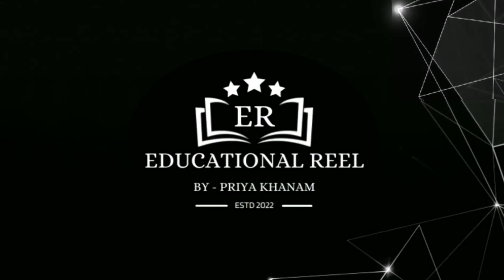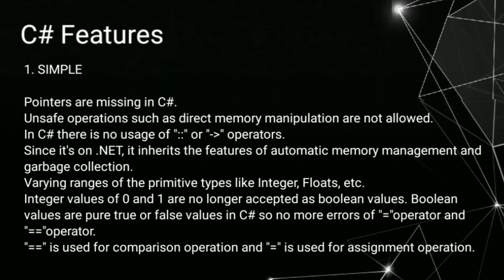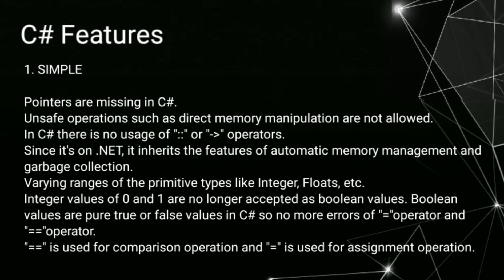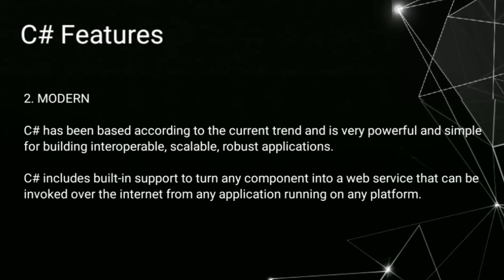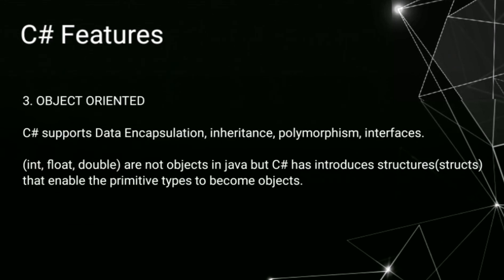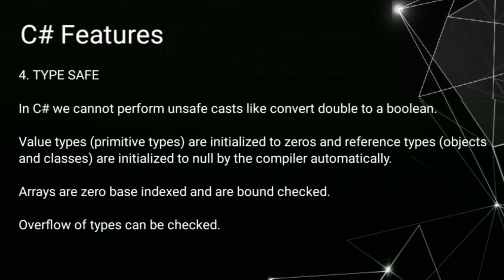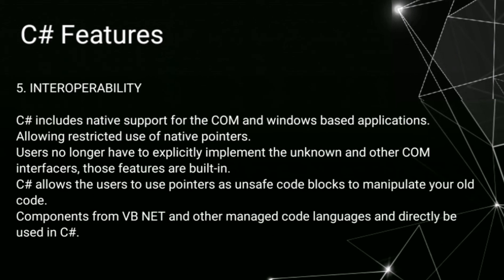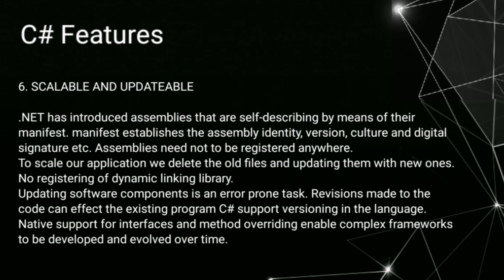Features Of C# | Learn in Just 4 min | Educational Reel | Features of CSharp explained easily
Features Of C#

features of csharp acoustic guitar,
features of c sharp basics,
features of c sharp basics for beginners,
features of c sharp basics pdf,
features of csharp books,
features of csharp bass guitar,
features of csharp backing track,
features of csharp bass,
features of c sharp code,
features of c sharp chords,
features of c sharp crossword,
features of csharp clarinet,
features of csharp class,
features of csharp cello,
c sharp vs c++,
c sharp concepts,
c to c#,
c features,
features of c sharp dictionary,
features of c sharp download,
features of c sharp diminished,
features of csharp digital piano,
features of csharp drone,
features of csharp drums,
c sharp d flat,
features of c sharp enum,
features of c sharp e chord,
features of c sharp enum to string,
features of csharp electric guitar,
features of csharp examples,
features of c sharp flute,
features of c sharp for loop,
features of c sharp foreach,
features of csharp fretboard,
features of c sharp guitar chord,
features of c sharp guitar tuning,
features of c sharp guitar,
features of c# in hindi,
features of csharp json,
features of csharp json object,
features of csharp json serialize,
features of csharp java,
features of csharp javascript,
features of csharp jira,
features of csharp js,
features of csharp keyboard,
features of csharp keys,
features of csharp list,
features of csharp lambda,
features of csharp lock,
features of csharp lms,
features of csharp lut,
c sharp learn,
c sharp 7,
c sharp 4 note,
c sharp lists,
features of c sharp minor,
features of c sharp major,
features of csharp minor piano,
features of c#.net,
c sharp ide,
features of csharp online,
features of csharp optometry,
features of csharp operator,
features of csharp orchestra,
features of csharp on mac,
features of c sharp programming,
features of c sharp programming language,
features of c sharp programming tutorial,
features of csharp piano,
features of csharp question mark,
features of csharp question mark operator,
features of csharp question mark dot,
features of csharp qr code,
features of csharp q50,
features of c sharp regex,
features of c sharp random,
features of c sharp random number between,
features of csharp recorder,
features of csharp register,
features of csharp registered nurse rn,
features of c sharp scale,
features of c sharp sound,
features of c sharp switch,
features of c sharp tutorial,
features of c sharp tuning,
features of c sharp trumpet,
features of csharp tanpura,
features of csharp tv,
features of csharp tuning guitar,
features of csharp using,
features of csharp using statement,
features of csharp using keyword,
features of csharp ultimate,
features of csharp uk,
features of c sharp vs c++,
features of c sharp vs java,
features of c sharp vs python,
features of csharp violin,
features of csharp video,
features of csharp vocals,
features of csharp write to file,
features of csharp write string to file,
features of csharp xe,
c# 7 new features,
new features in c#,
features of csharp yield,
features of csharp yield return,
features of csharp yamaha,
features of csharp youtube,
features of csharp yosemite,
features of csharp yamaha keyboard,
features of csharp zwift,
features of csharp 0.5,
features of csharp 01,
new features of c# 10,
1 best csharp,